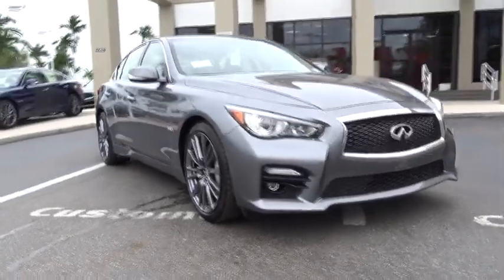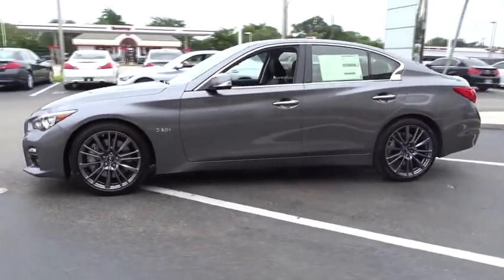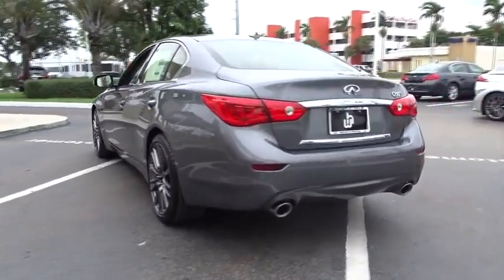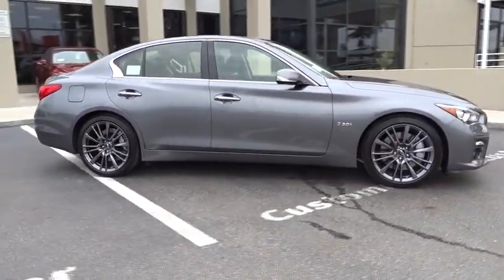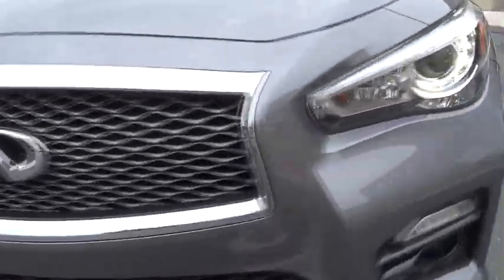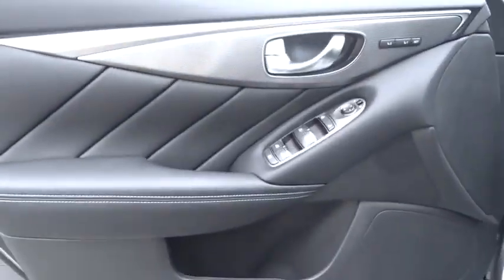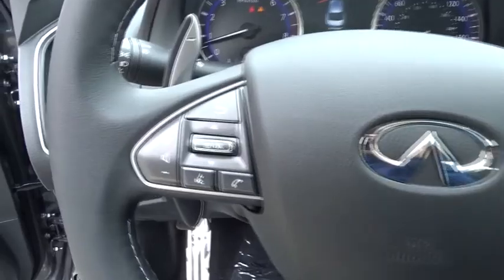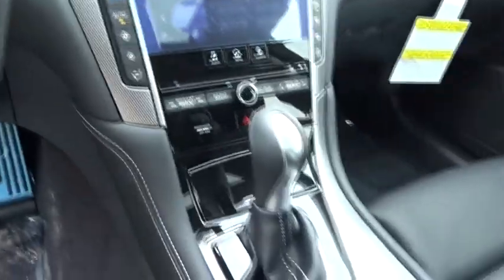2016 Infiniti Q50 Miami, Aventura, Fort Lauderdale, Broward, Miami Beach, FL MGM451002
[LISTING TYPE] 2016 Infiniti Q50
2016 Infiniti Q50 3.0t Red Sport - Stock#: MGM451002 - VIN#: JN1FV7AR0GM451002